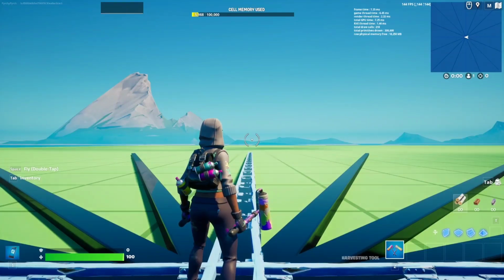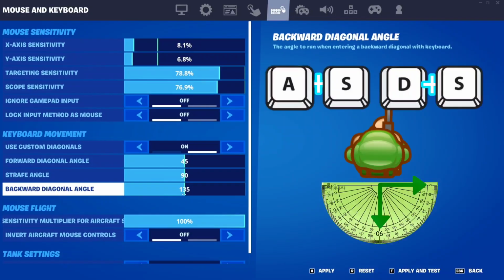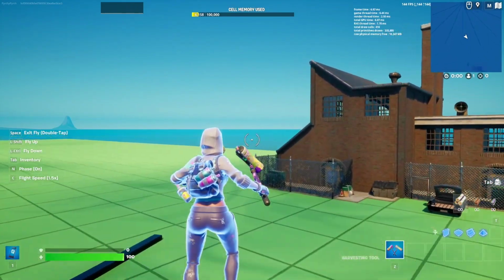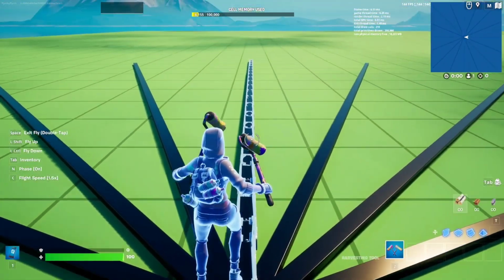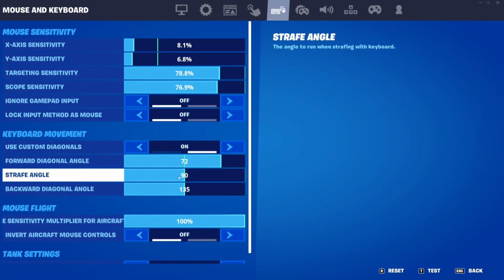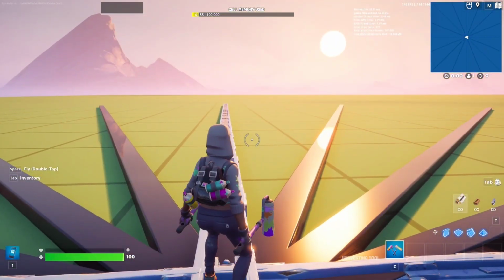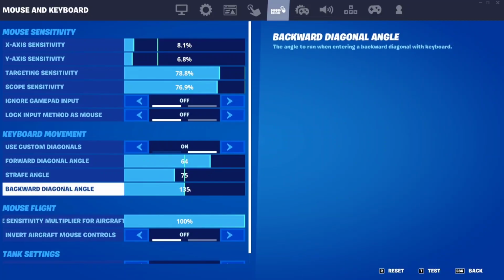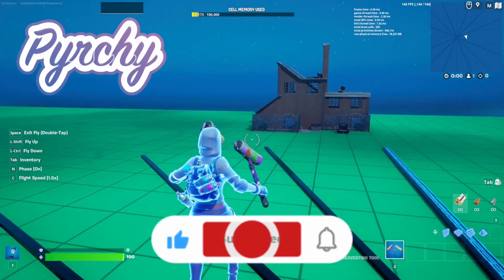Double Movement (Custom Diagonals) Fortnite Help!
A brief explanation of the use of double movement in fortnite